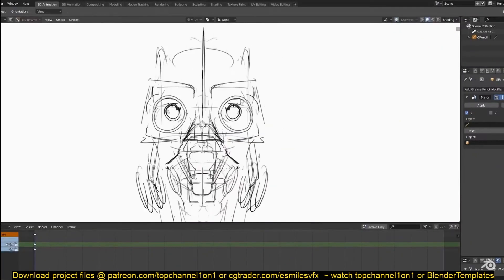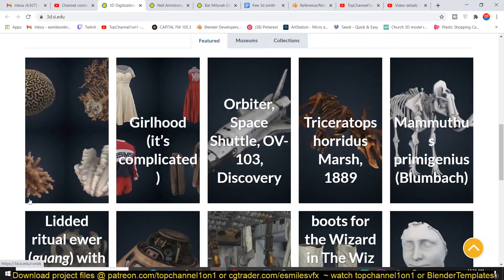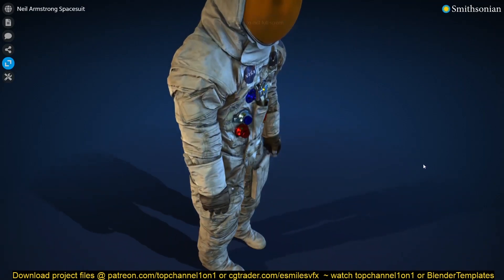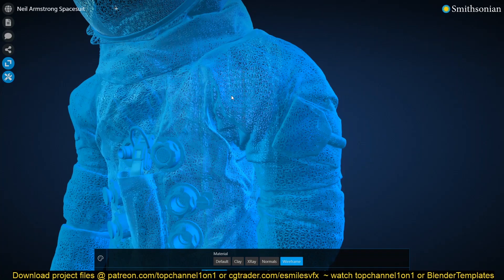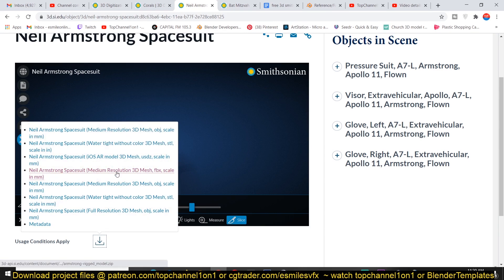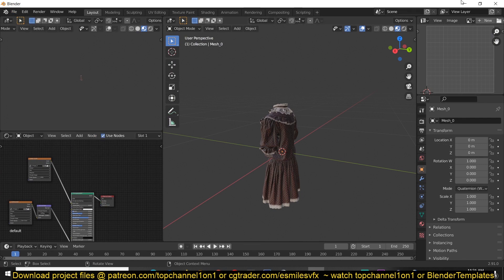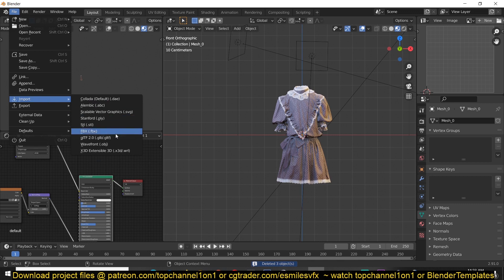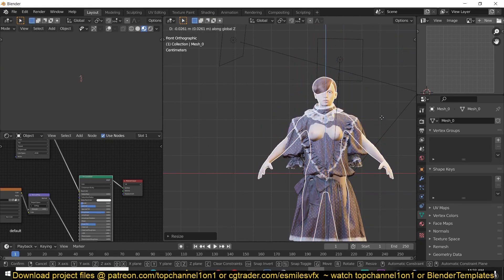hundreds of free pbr and real world 3d scanned object to use in blender